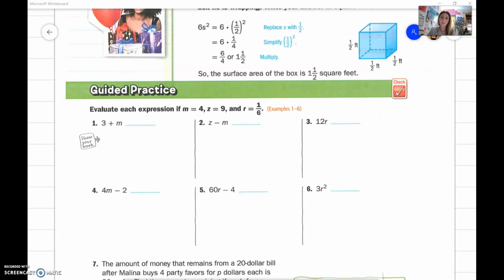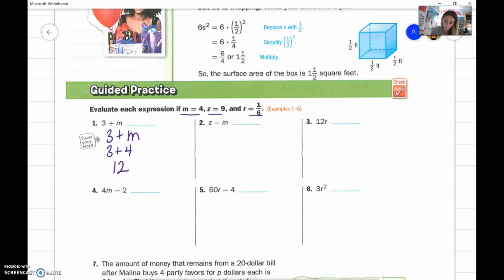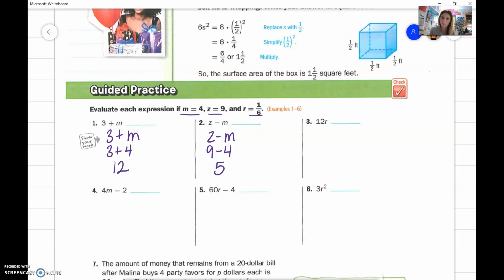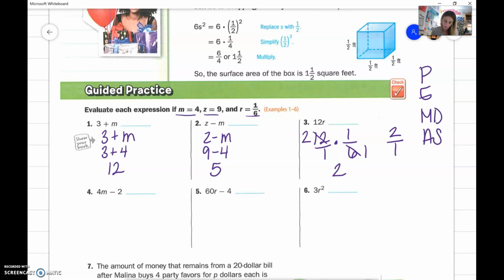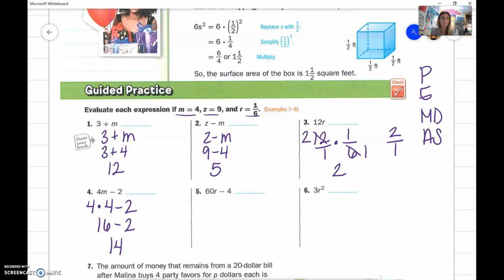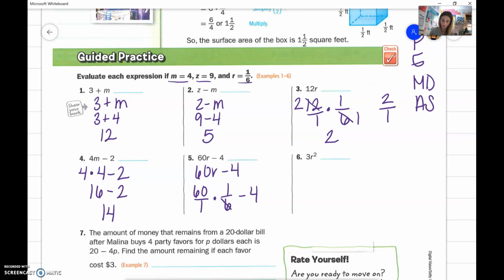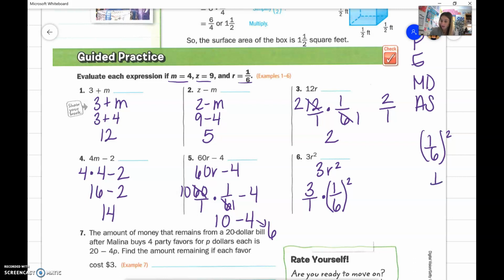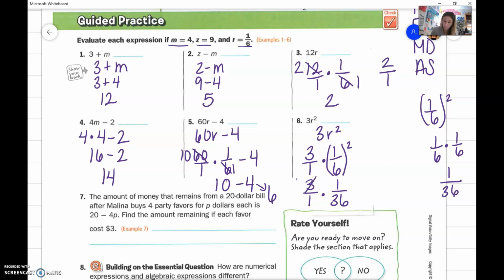Chapter 6 Lesson 3 Part 2